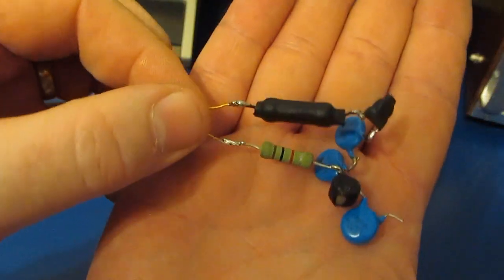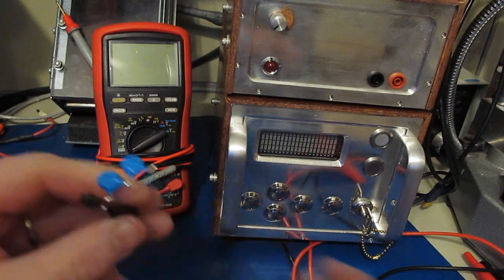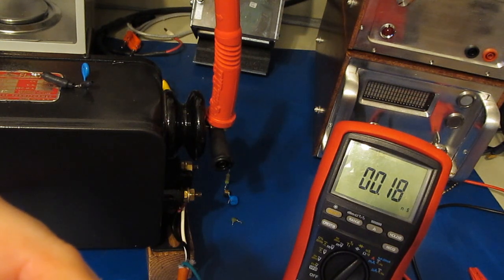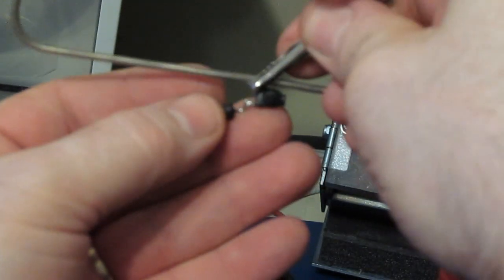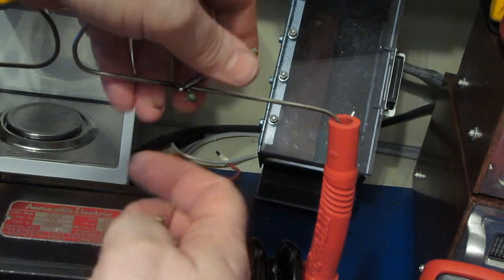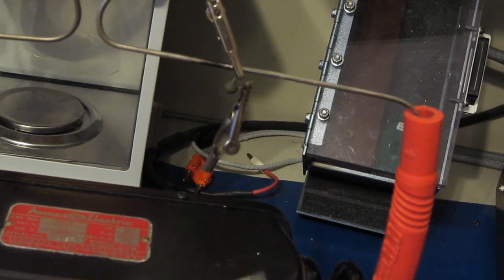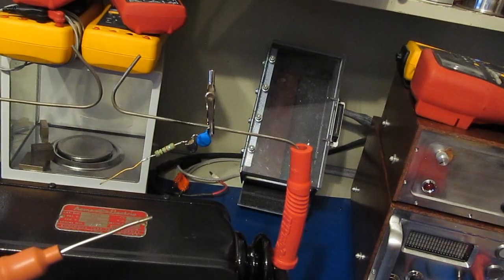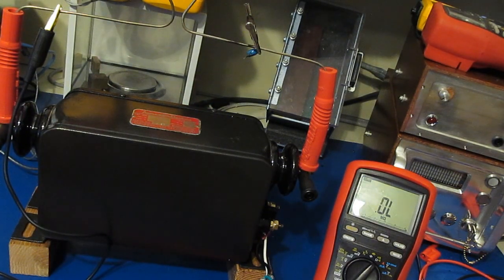DMM Input Protection Vs NST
Video showing some of the parts pulled from handheld meters that were damaged beyond repair during my testing being exposed to the output of an NST.